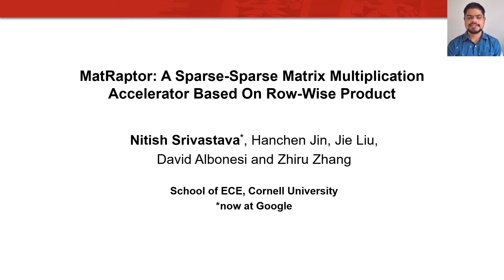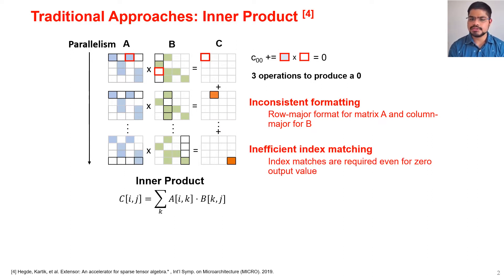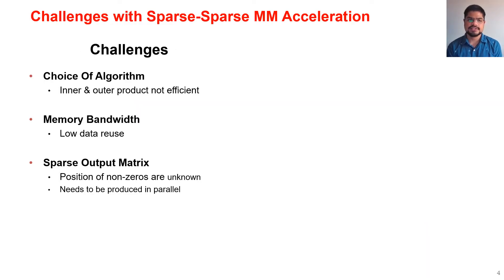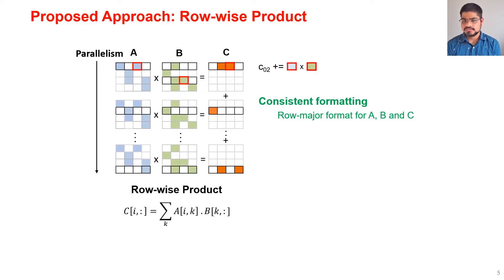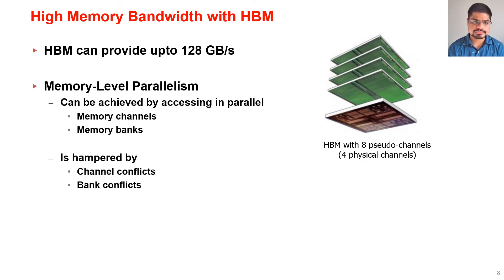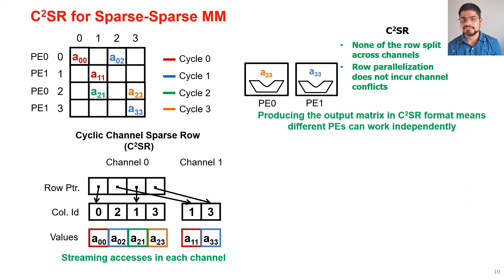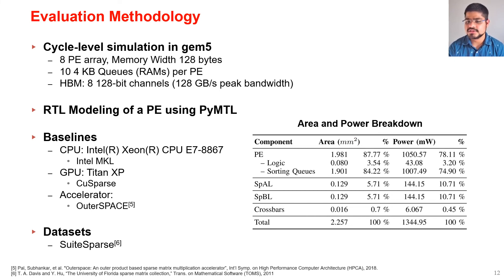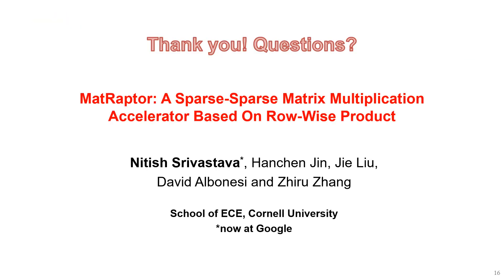MatRaptor: A Sparse-Sparse Matrix Multiplication Accelerator Based on Row-Wise Product